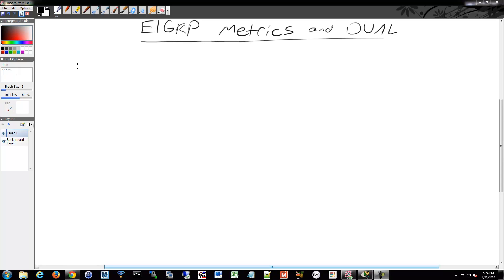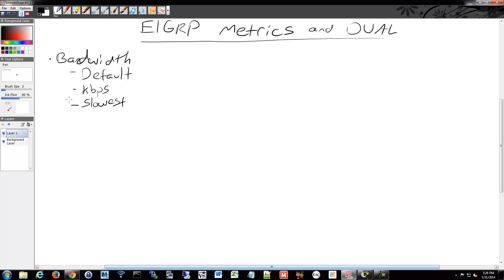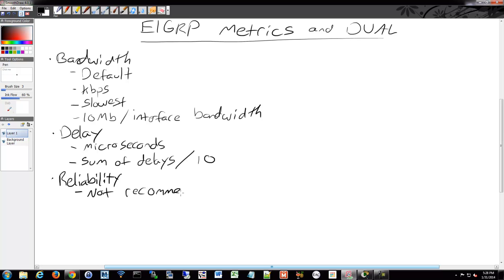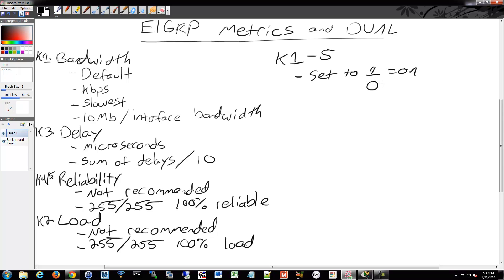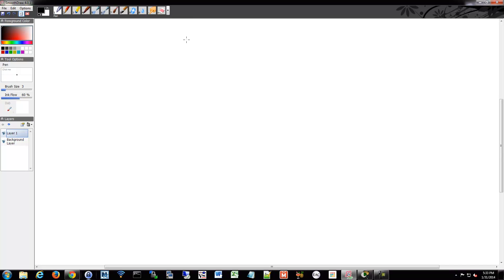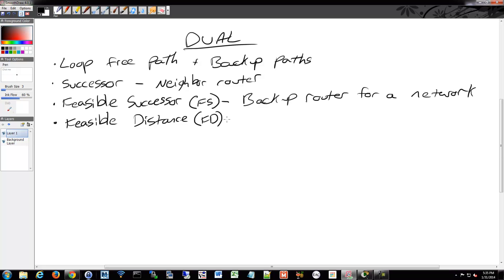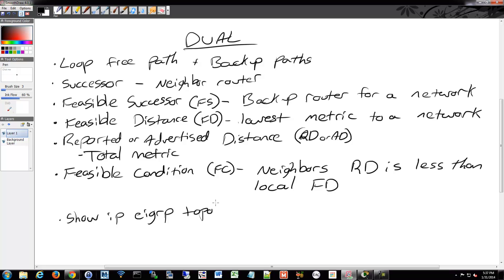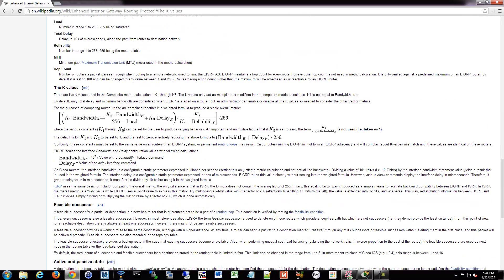CCNA 200-120: EIGRP Metrics and DUAL 56/84 Free Video Training Course